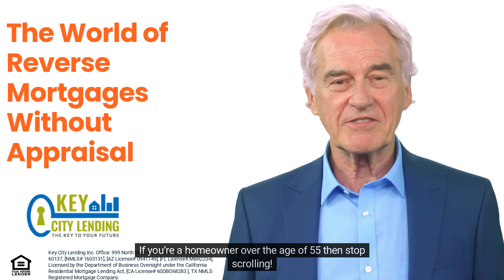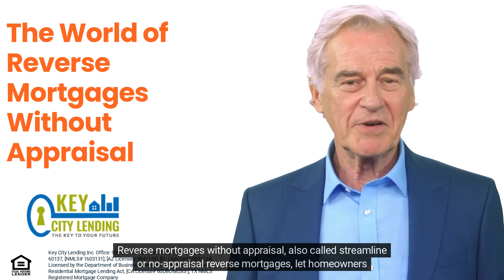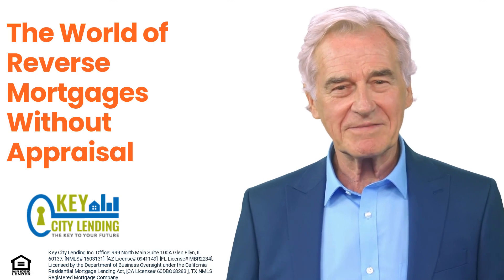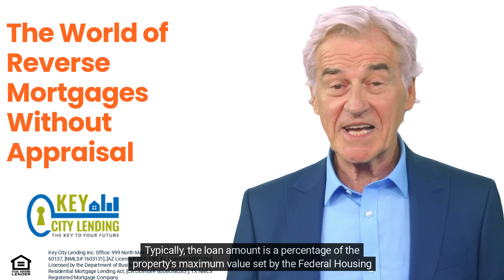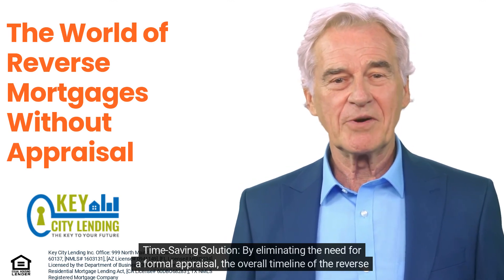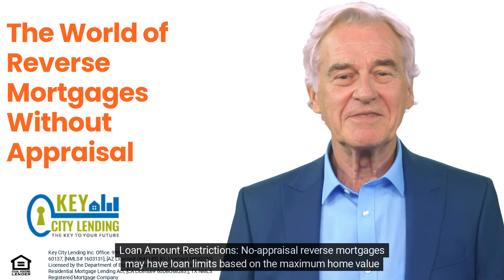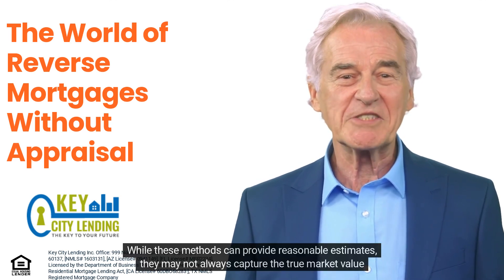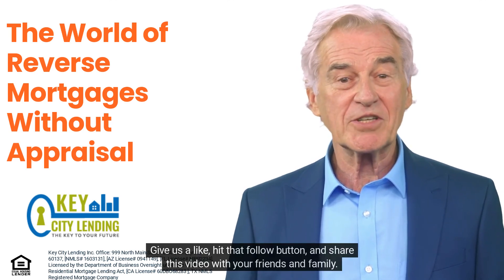The World of Reverse Mortgages Without Appraisal